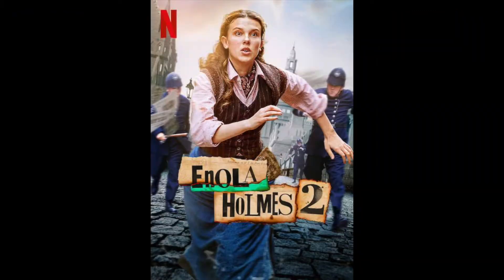EP#46 | Enola Holmes 2 Review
Active TV x Active FM

🎙 this Episode // Sash & Ryan review the 2nd Enola Holmes film! Great cast, adventurous storyline and a whole lot more characters from the SHERLOCK HOLMES STORY!